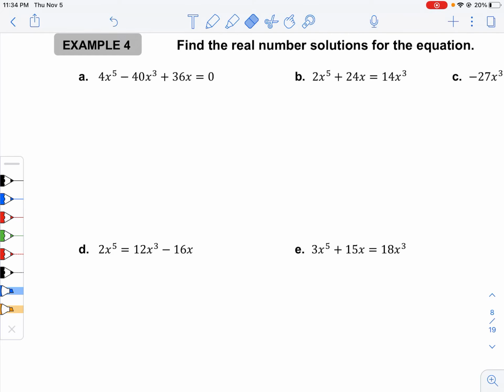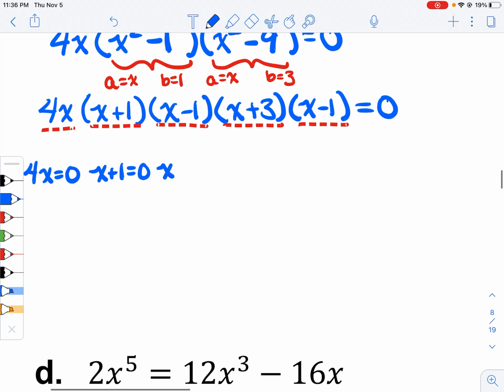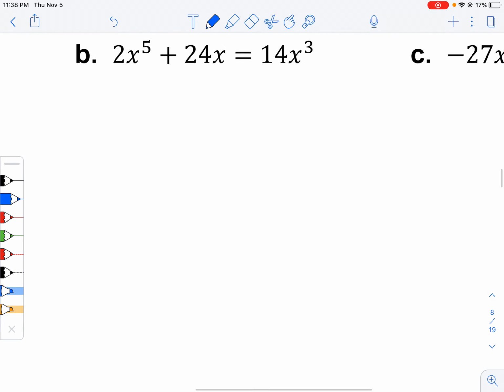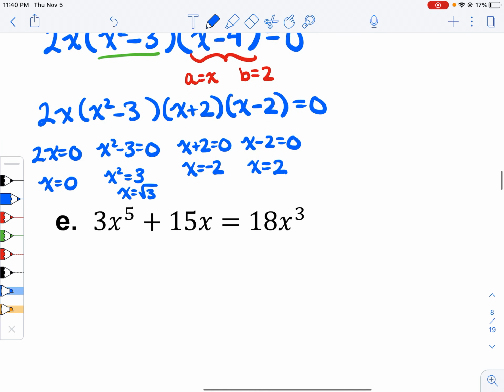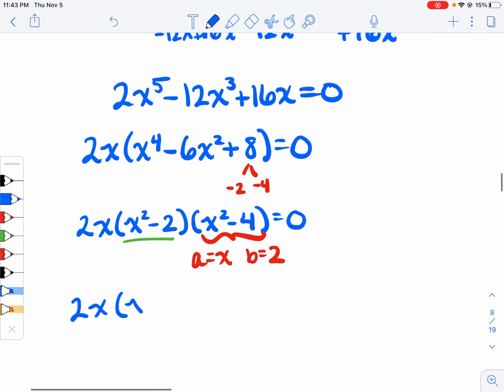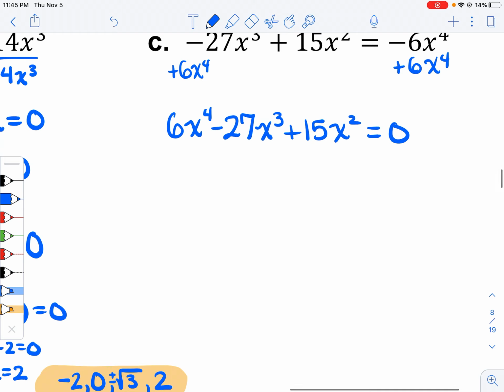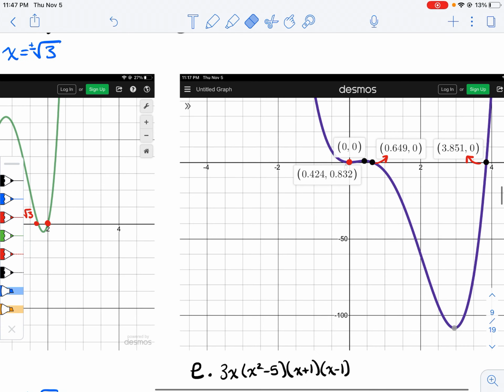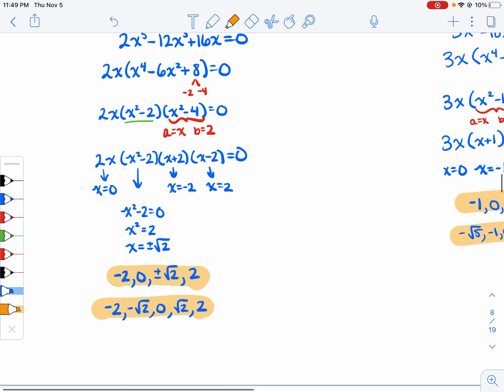Ch. 2.4 - Notes (part 3)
Finding solutions/roots of polynomials.